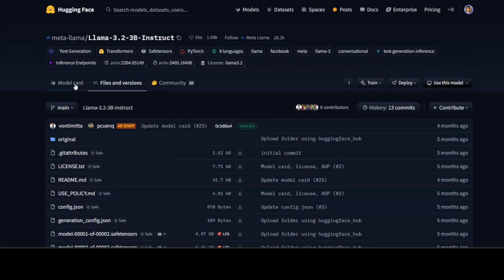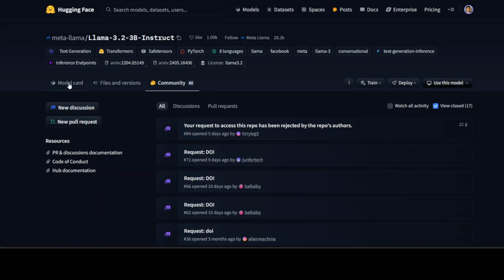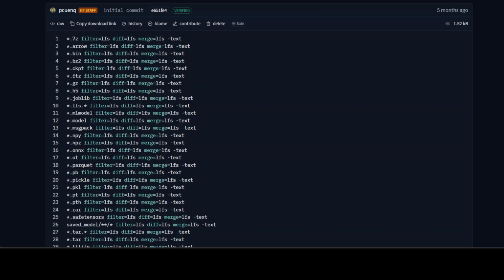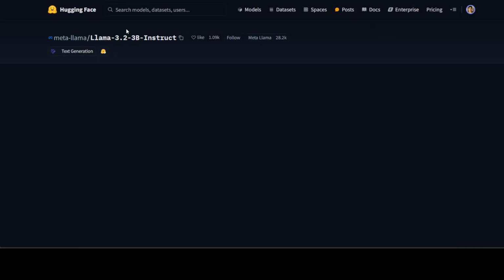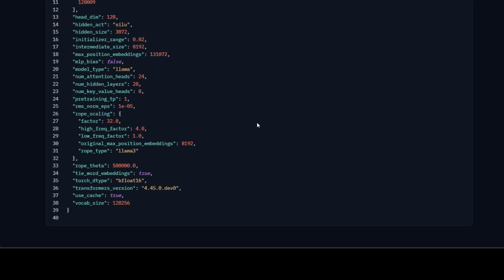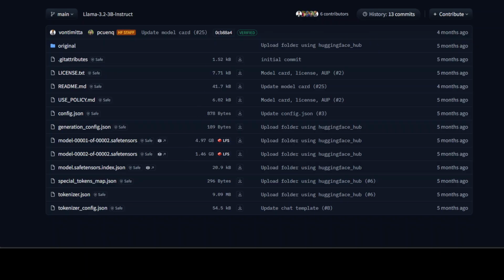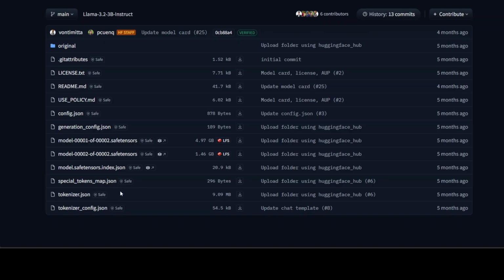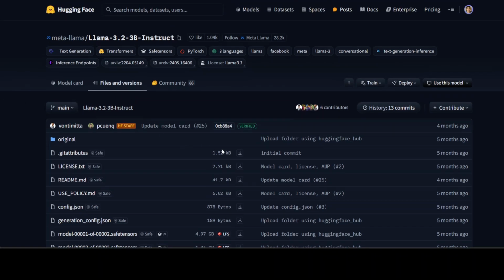Hugging Face AI Model Files Explained in Simple Words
This video explains what are config, safetensors, tokenizer., map and other files in model card at huggingface.